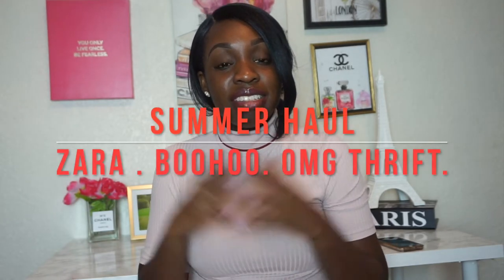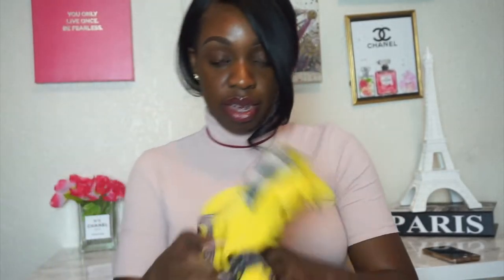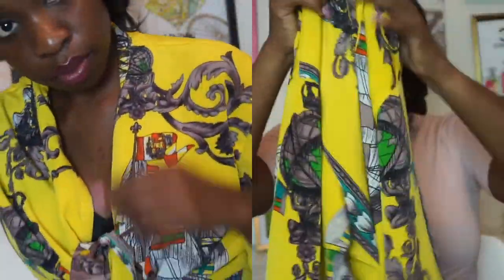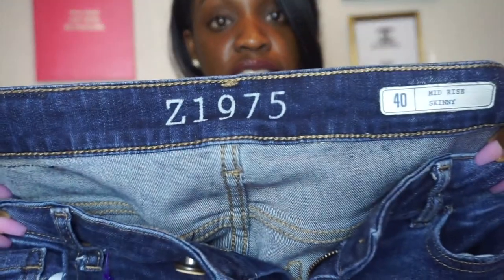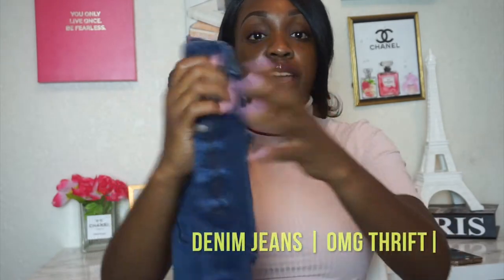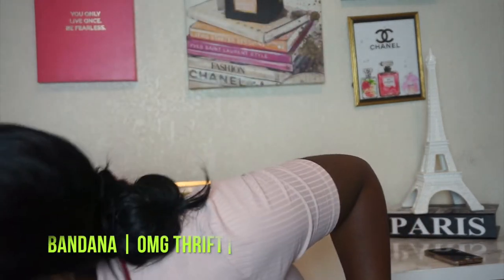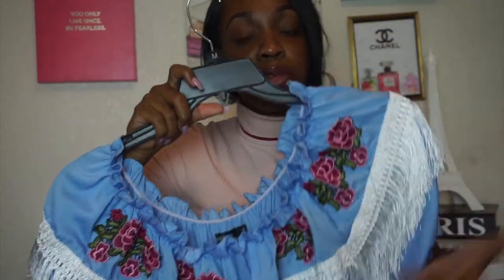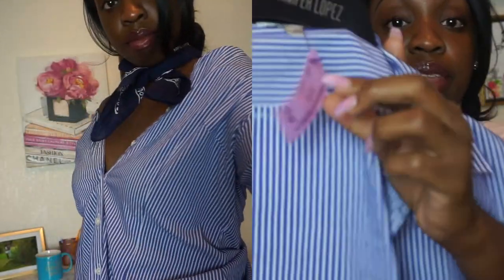Summer Haul | OMG Thrift! | Boohoo | Zara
Hi all I partnered up with OMG Thrift to show you some affordable looks, plus add in some things I bought over the past week.

OMG THRIFT is having a great back to school special all items 50% Aug 4-5. CHECK THEM OUT !!!

Let me know what item you liked the most !

Zara Top: I bought in Store , It's  no longer available online.

OMG THRIFT Items : I found in store !!!

OMG THRIFT
1442 FL-436 Suite 1028.